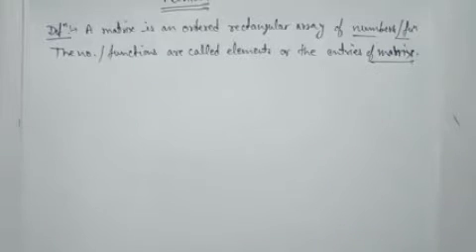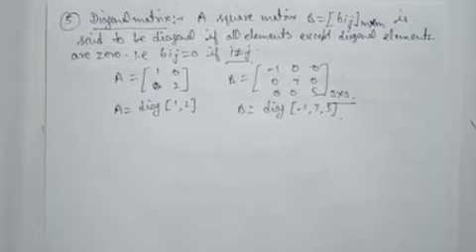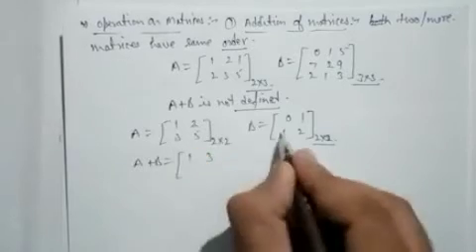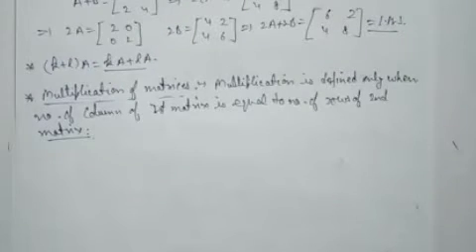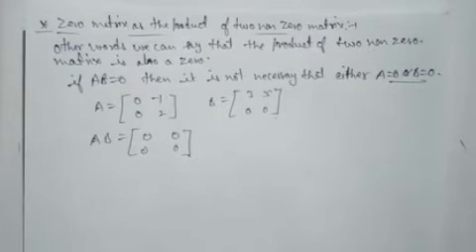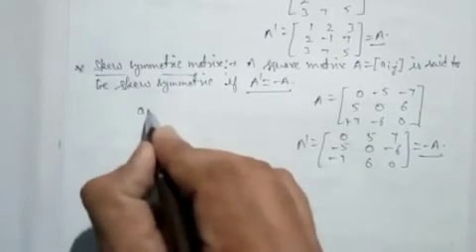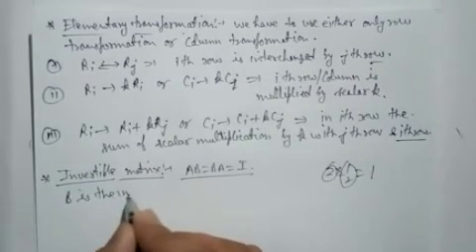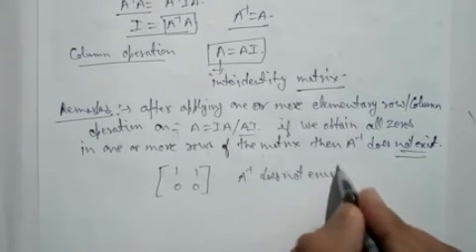Basic concepts of matrices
Class 12 maths chapter 3 basic concepts